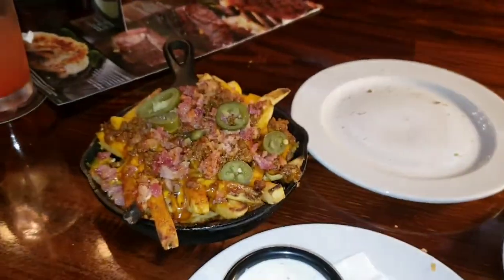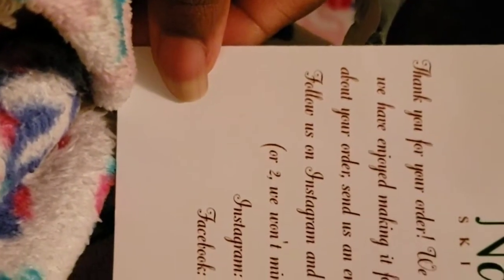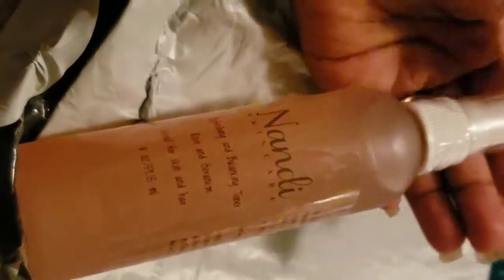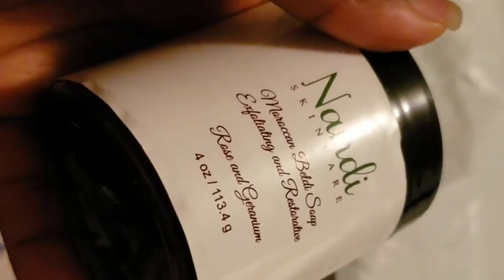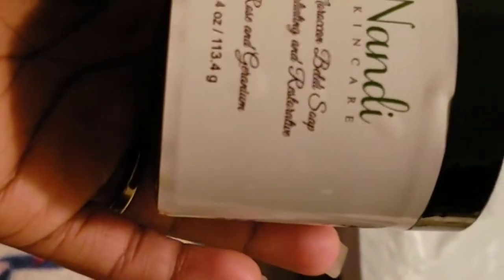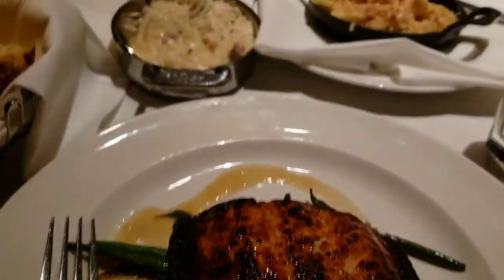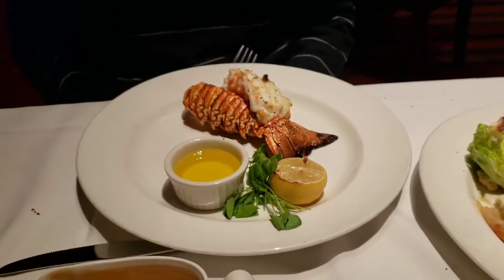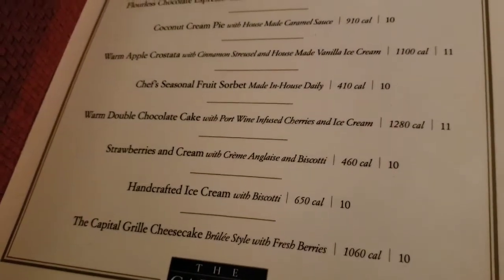Date Day Vlogs, Package & Surprises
Butterflies!

Enjoy your moments with your spouse! We decided to vlog our date days because our God is such a provider! I encourage all marriages to enjoy candlelit dinners there can be romance in marriages. In this video, you will view us eating dinner during some of our date days, opening up some packages & even some surprises.